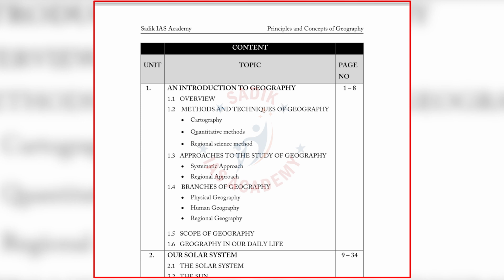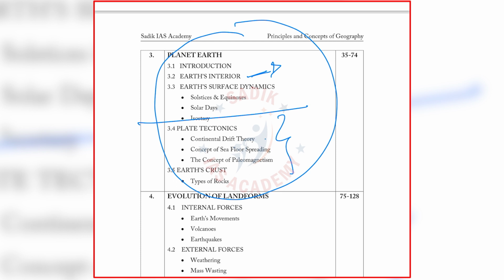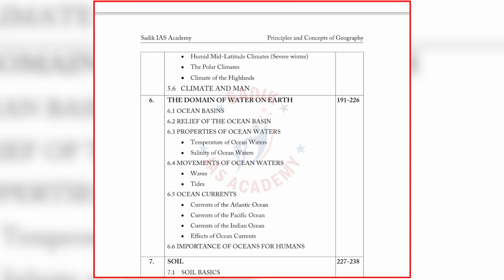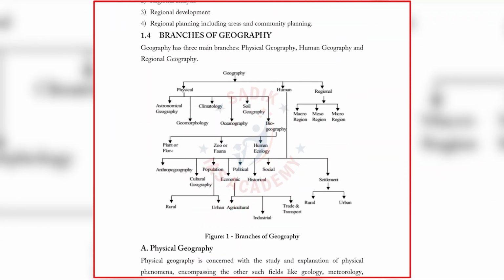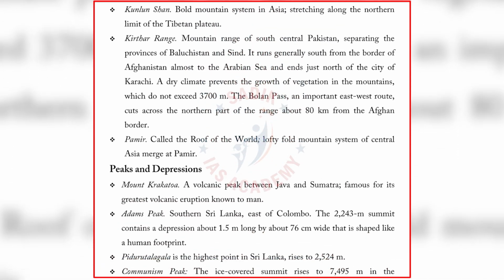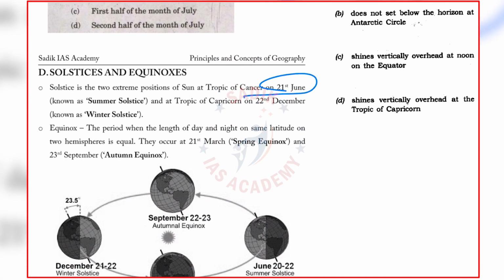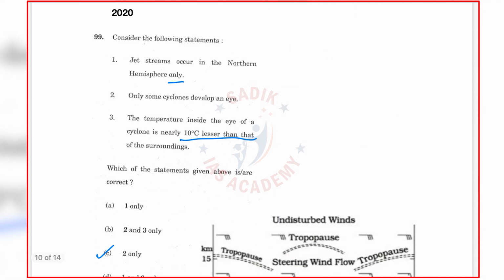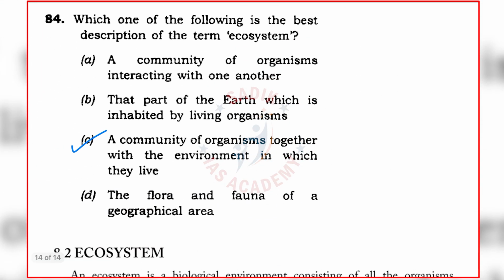UPSC | Essential Geography Concepts | Book Review | Mr. MA Sadik | Sadik IAS Academy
Presenter:  Mr. MA Sadik
Topic(s): Essential Geography Concepts

Head Office Location:
No: 38, Nehru Nagar, 2nd Avenue,